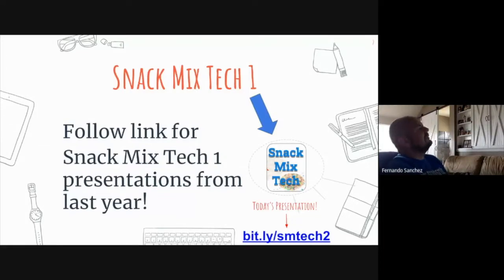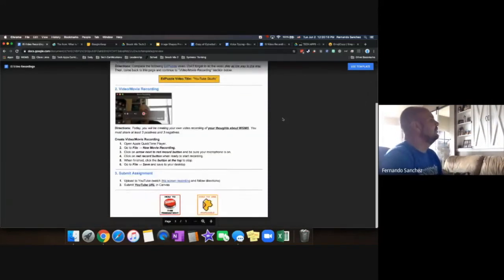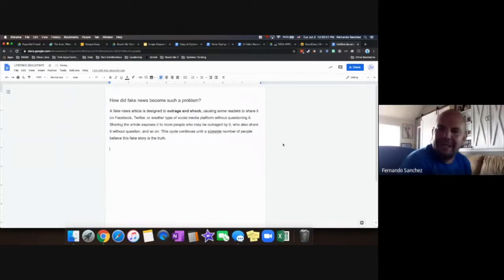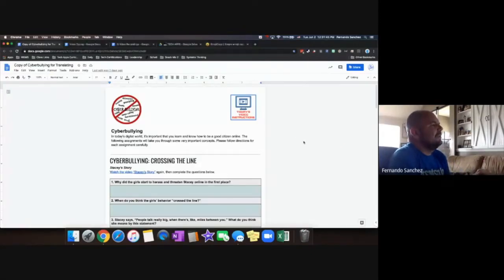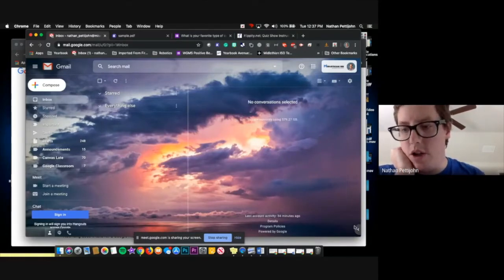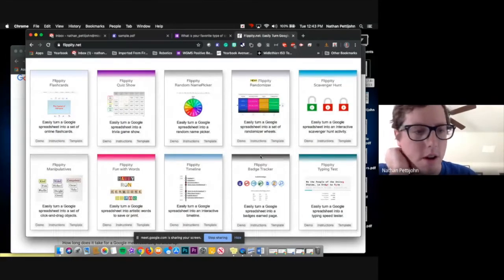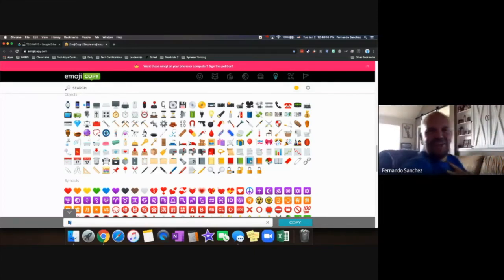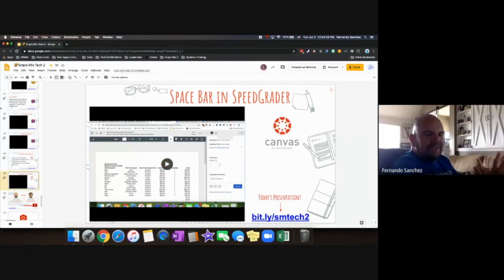Snack Mix Tech 2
MORE tips and tricks that are awesome by themselves, but when combined, can CHANGE YOUR LIFE!